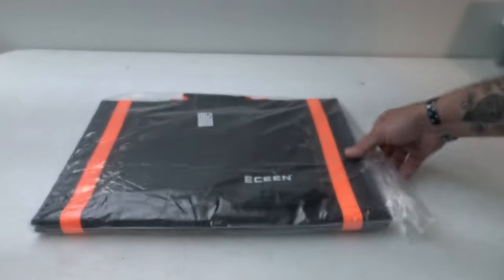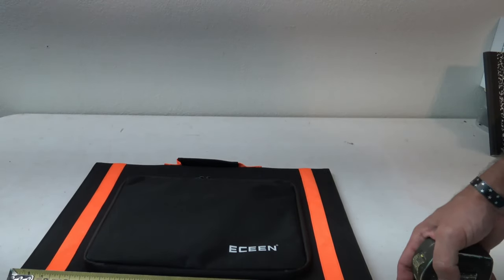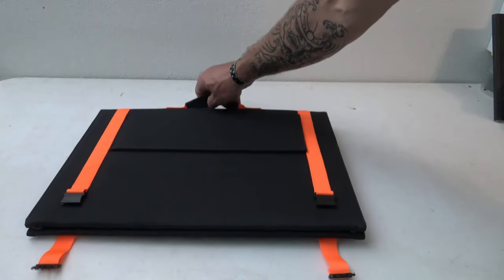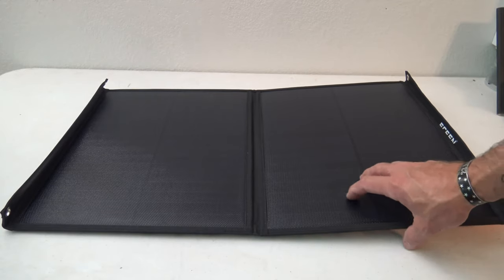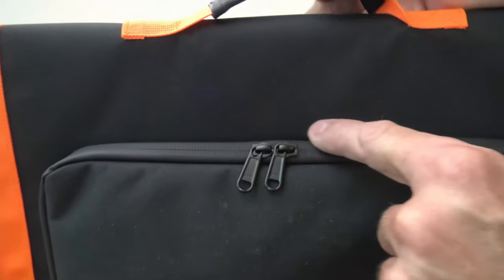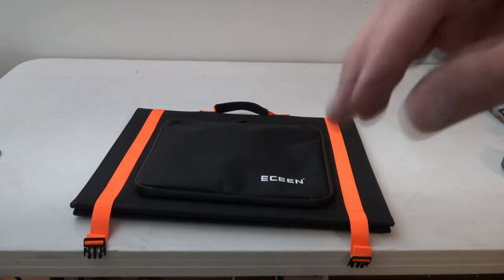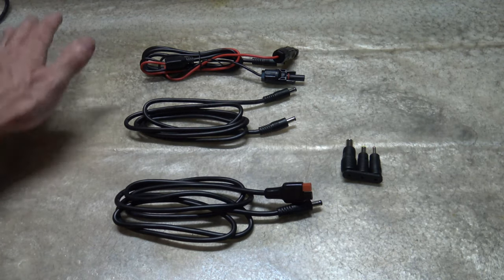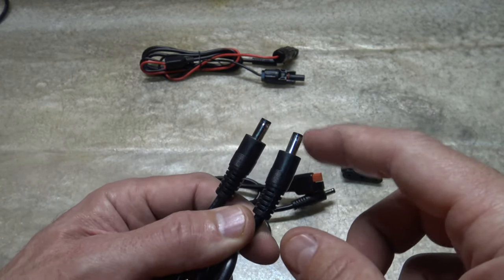ECEEN 60W Portable Solar Panel Charger with USB QC3.0 & Type-C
In this video I'll take a look at the Eceen 60 watt folding solar panel. I like it. Enjoy!

    HIGH CONVERSION EFFICIENCY-- The solar panel constructed form high-efficiency Squamae solar cells, This creates a fixed module area to deploy more cells so that more light can be absorbed and the overall power output will be enhanced by 19%. Much higher than the market average level.

    4-PORTS SMART CHARGING -- Equipped with 1*DC port(18V), Dual USB QC3.0 ports(5V/3A or 9V/2.5A or 12V/2A 24W max), 1* USB-C PD port(5V/3A or 9V/3A or 12V/3A or 15V/3A, 45W max), the built-in smart IC chip can intelligently identify your devices and automatically adjusts the optimal current, maximizes its charging speed while protects your devices from overcharging and overloading, suitable for smartphones, tablets, power banks, digital cameras and more.

    WIDE COMPATIBILITY -- This foldable solar panel is designed for the most portable generator power station on the market, support the DC input ports size of 8mm, 3.5*1.35mm, 5.5*2.1mm and 5.5*2.5 DC Adapters; And the C4 & Anderson cable for other portable power stations that compatible with MC4 & Anderson connector.

    FOLDABLE & PORTABLE -- Ultra compact of size folded looks like a briefcase and it comes with a PU Leather handle that makes it easy to carry anywhere you go, 4 metal reinforced mounting holes and magnets kickstand for easy installation or angle adjustment.

    DURABLE & WTERPROOF -- Solar panel with industrial-strength ETFE polymer as the surface are sewn into an ultra-durable polyester canvas to provide weather-resistant outdoor durability, ideal for any outdoor activities such as camping, climbing, hiking, picnic.

    Package Contents: 1* User Manual, 1* Solar Panel, 1* 3-in-1 DC Connector (DC 55*21 transfer to 8mm, 2.5mm, 1.35mm DC adapter), 1* 59 inch DC5521-to-DC5521 Cable, 1* 59 inch DC5521-to-C4 Connector Cable and 1* 59 inch DC5521-to-Anderson Connector Cable

    How to Start: 1. Fully open the three panels in direct sunlight on sunny days. 2. Adjust panel angle, make sure sunlight shines panel as vertical as possible. 3. Connect your cable to the DC port/USB/USB C port, then start charging.